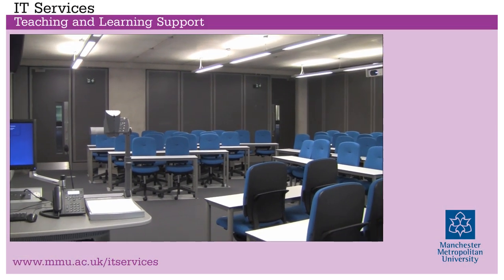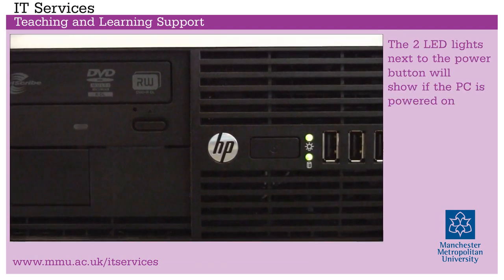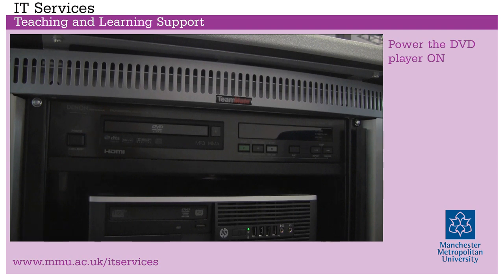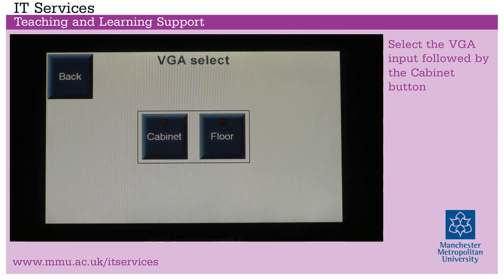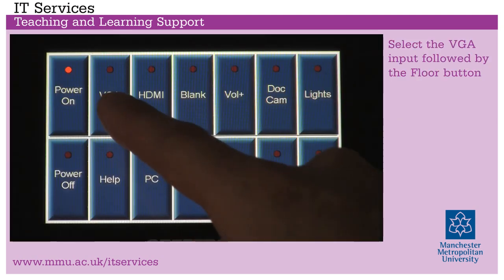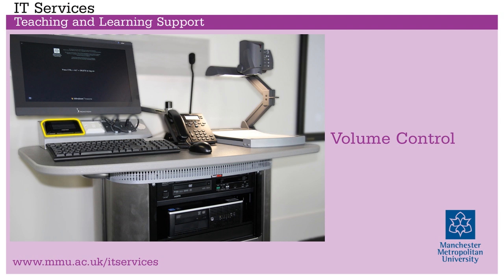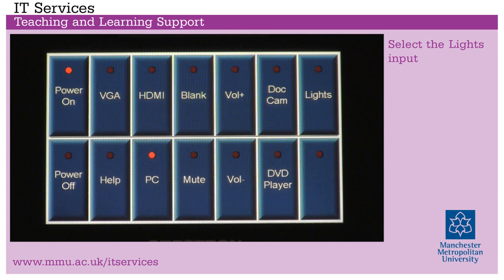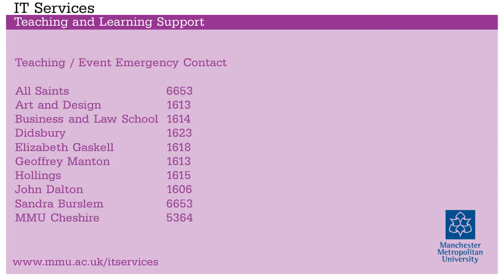MMU Small Lecture Theatre 2012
One of a series of guides developed by IT Services with the aim of preparing staff to effectively use the new Classroom Technology at MMU.